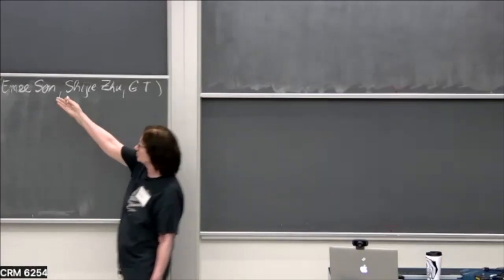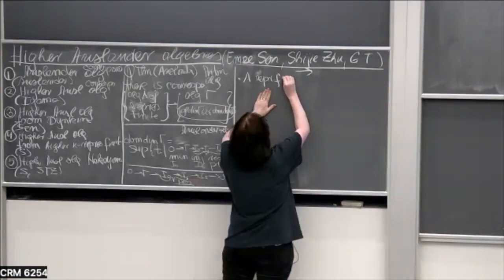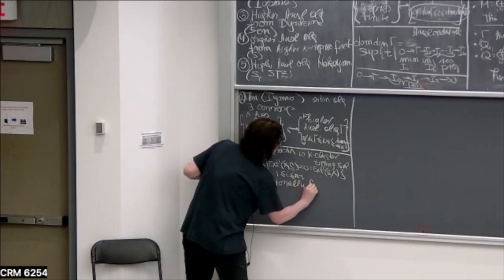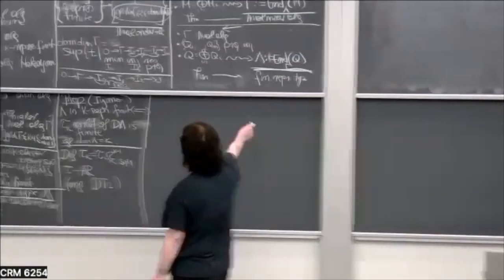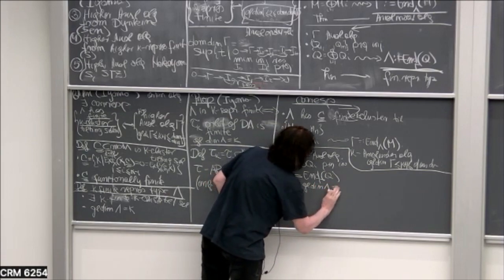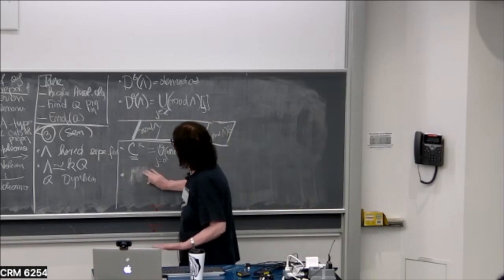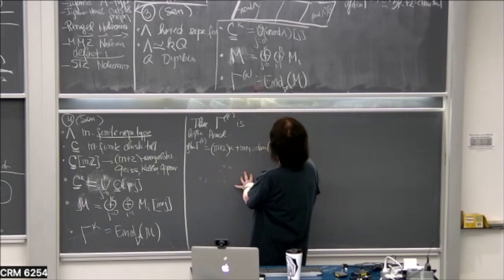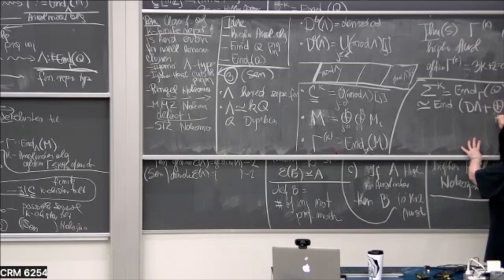Gordana Tdorov: Higher Auslander algebras.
Conférence Canada-Mexique-États-Unis sur la théorie des représentations, l'algèbre non commutative et la catégorification / Canada–Mexico–US Conference in Representation Theory, Noncommutative Algebra, and Categorification (août/August 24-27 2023)

One of celebrated theorems of Maurice Auslander about artin algebras, describes the correspondence between {algebras A of finite representation type} and {algebras B, with gl.dim.B ≤ 2 ≤ dom.dim.B}. The second class of algebras are now called Auslander algebras. Higher Auslander algebras were introduced by O. Iyama as {algebras C, with gl.dim.C ≤ k ≤ dom.dim.C}. It was shown that there is correspondence between {higher representation finite algebras} and {higher Auslander algebras}. I will talk about recent work of Emre Sen who had created several approaches for constructing new families of higher Auslander algebras and, as a consequence, he obtained new higher representation finite algebras. In addition to that Emre, Shijie Zhu and I, have a joint paper in which we have another method of constructing higher Auslander algebras in the family of Nakayama algebras. Higher Auslander algebras, higher representation finite algebras and higher cluster tilting modules are still not well understood, even in the families of well known classes of algebras, so creating families of such will be particularly useful.